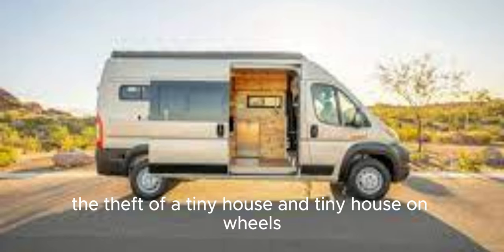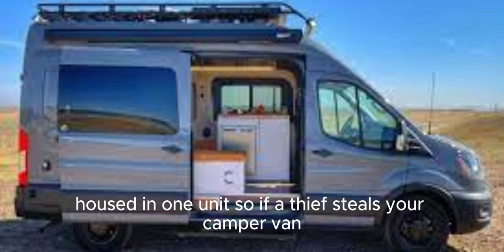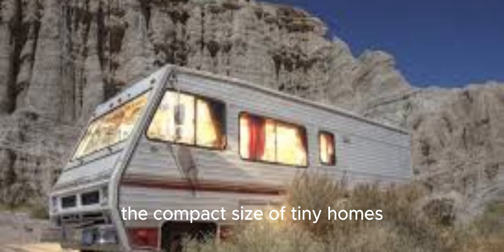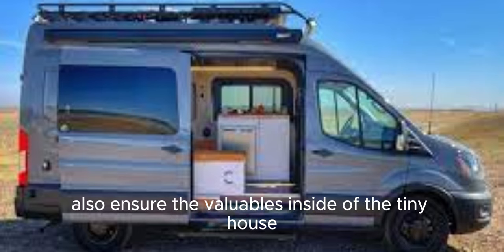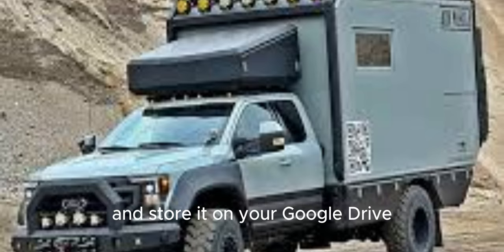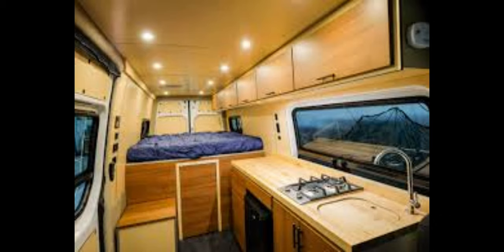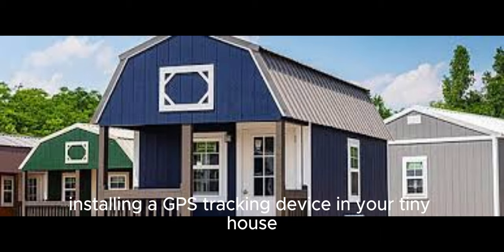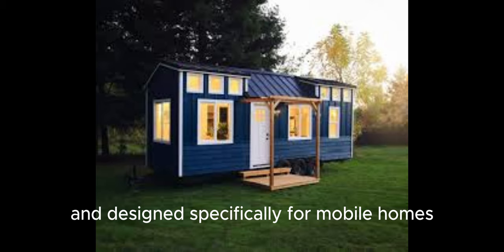The theft of your tiny house and transportation, in one fell swoop!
This video shines light on the fact that when you purchase a camper van or tiny house on wheels (THOWs), then you have killed two birds with one stone. When you buy an RV or camper van you have acquired both shelter and transportation housed in one unit.

Camper vans and RVs typically have a smaller environmental footprint compared to traditional houses. They use fewer materials and resources in construction and can be more energy efficient. In the aftermath of a natural disaster, there will be less debris and waste to manage.

Insurance for tiny houses on wheels, camper vans and RVs can be more affordable, and policies often cover a wide range of scenarios, including natural disasters. The ability to relocate your RV can also reduce the likelihood of having to file a claim, potentially lowering your monthly insurance premiums over time.